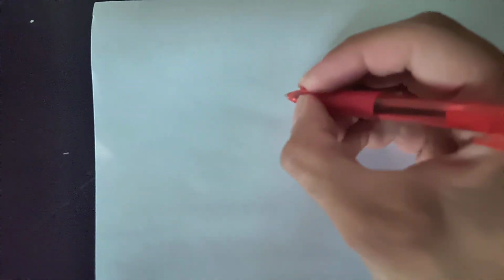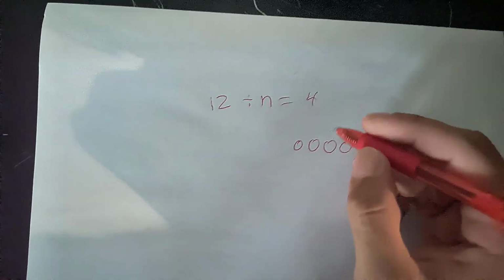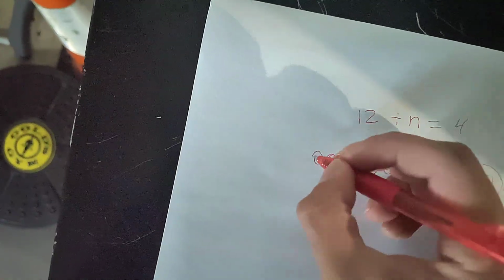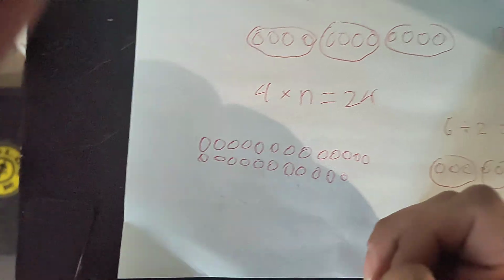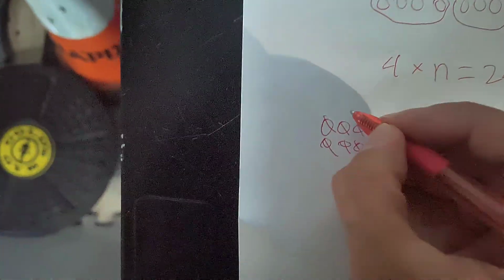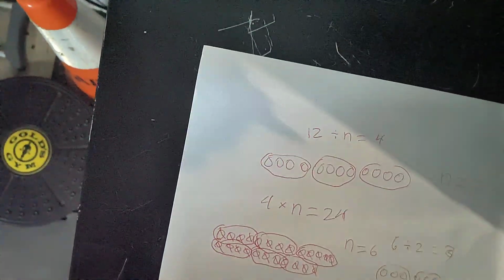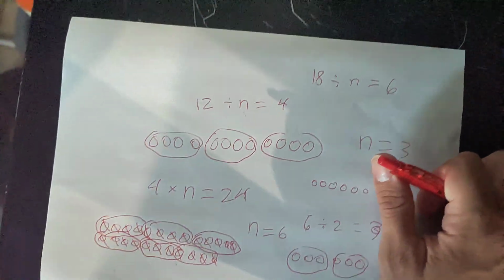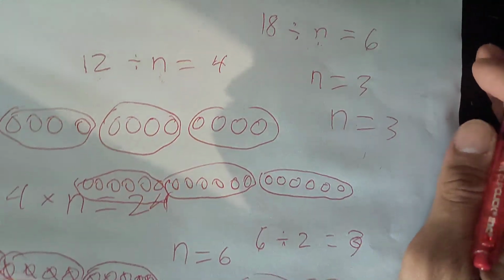Unknown numbers with multiplication and division. (3rd grade math)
see examples of equations with unknown numbers using multiplication and division.